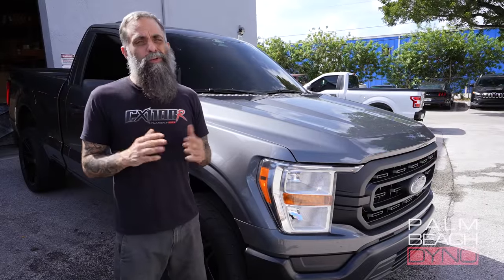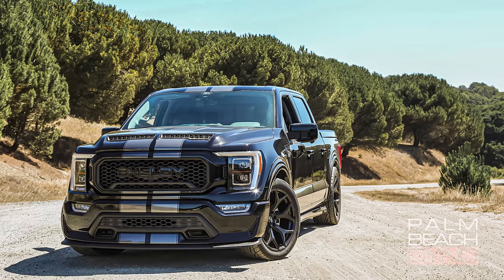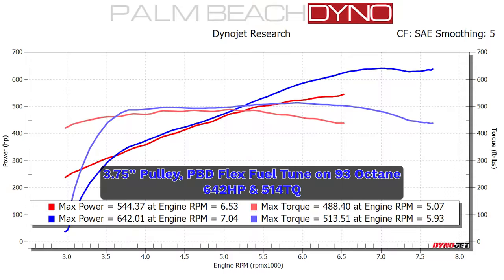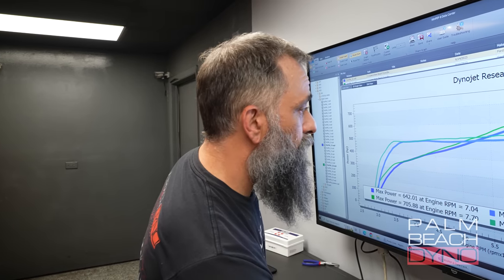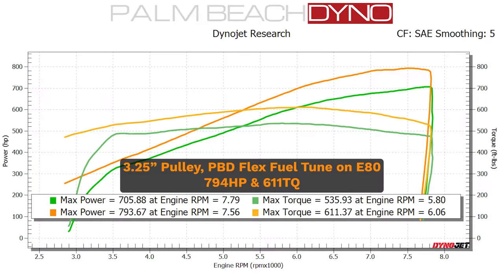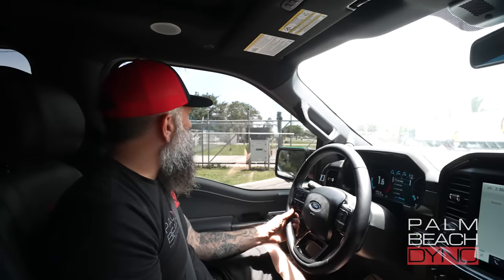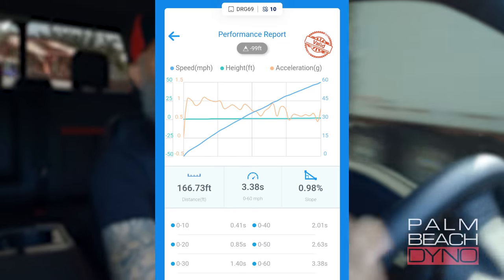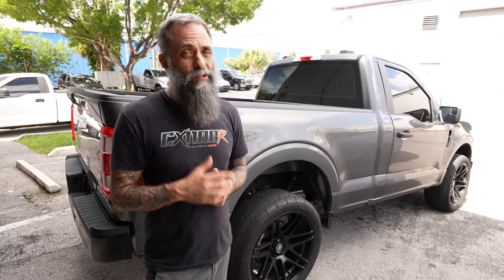800HP SHELBY F150 SUPER SNAKE | 0-60 IN 3.3 Seconds! | Race Ported Whipple Supercharger & FLEX FUEL!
Palm Beach Dyno 2021+ F150 Tuning

This week's video features Robert's 2022 Shelby F-150 Super Snake! We took this already awesome build from Shelby American to the next level with a Jokerz Performance Race Ported Supercharger, Longtube Headers, our latest PBD Flex Fuel tune & more! Another insane build completed in-house here at Palm Beach Dyno!